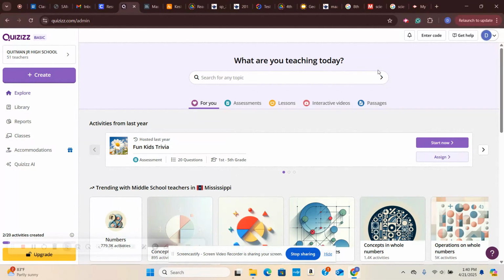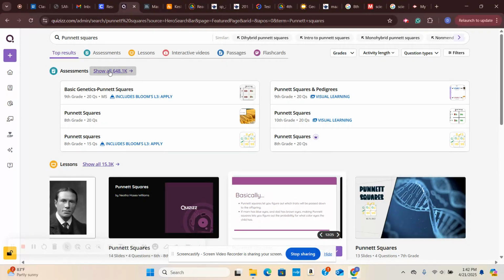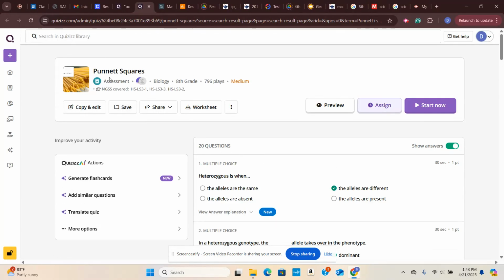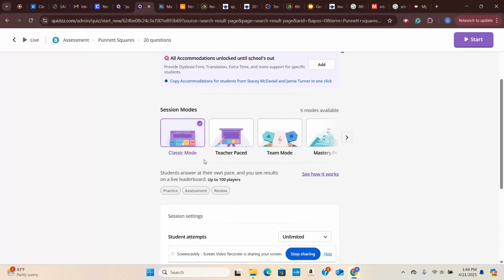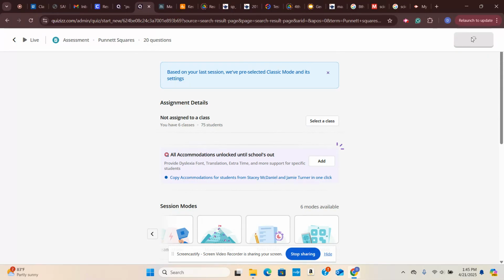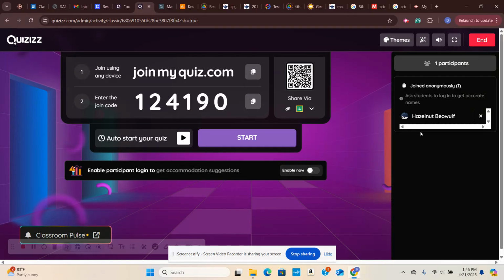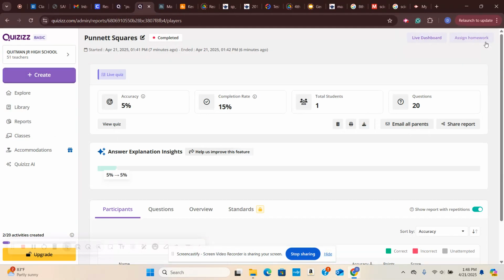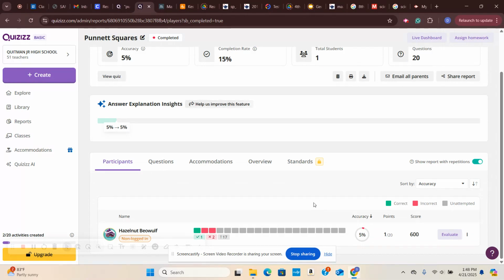Technology Demonstration Assignment EDUC630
This video shows how I would use Quizizz in my classroom! Hope you find this fun and informative.